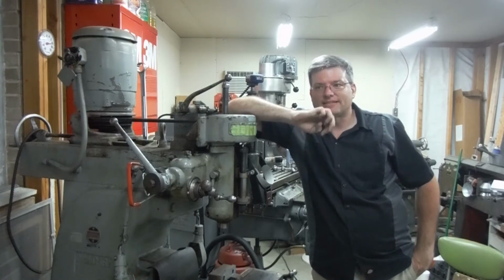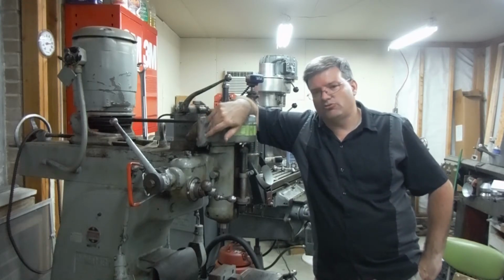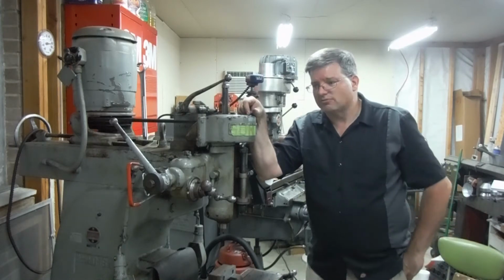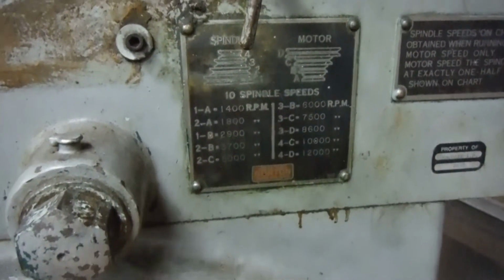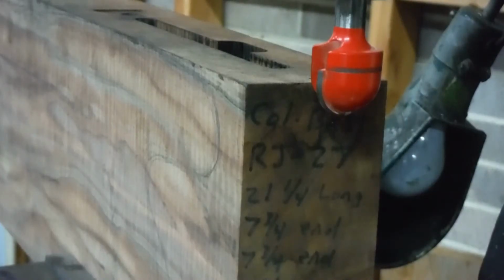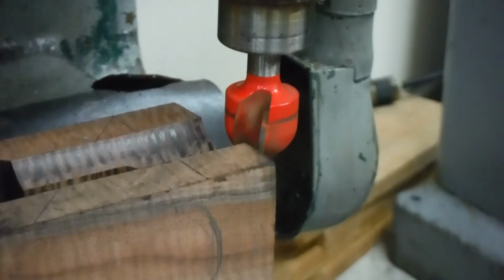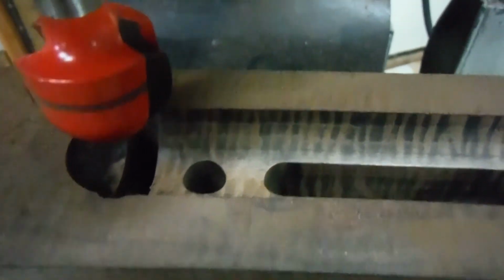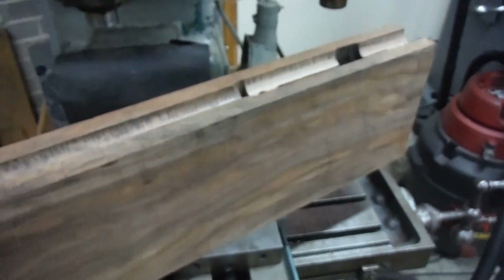Inletting Savage Striker handgun stock on a vertical mill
Using my Gorton 0-16a Super Speed mill to rough in a specialty pistol stock. The video shows 1" and 1-1/4" router bits running through Claro Walnut. Initial drilling and cutting was done off camera.
Only the roughing is shown. Larry will finish the stock by hand off camera at a later date.
Please excuse the poor editing. All filming and editing was done on my FujiFilm FinePix XP70 point-n-shoot camera.